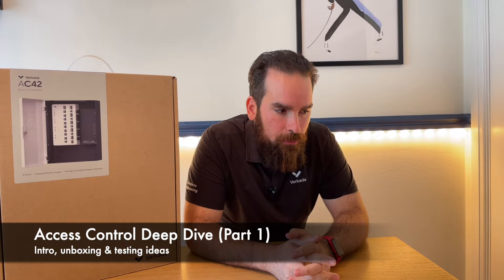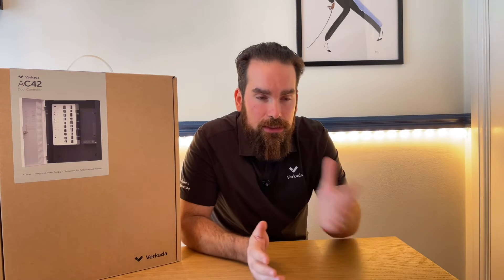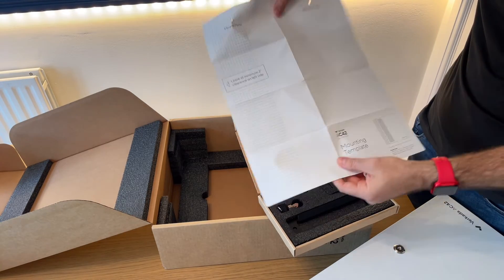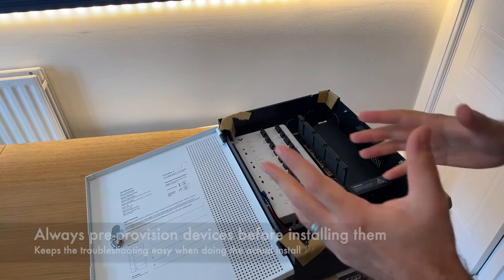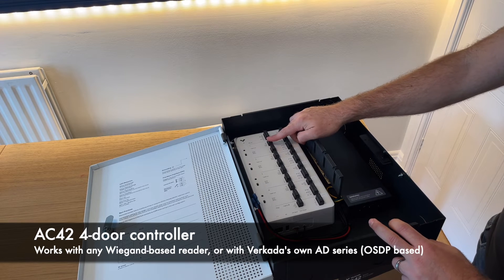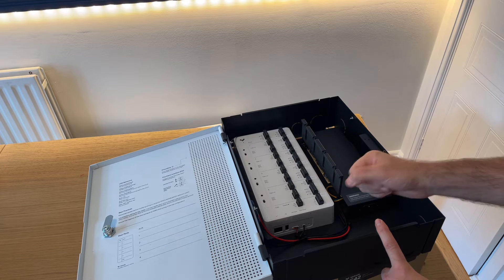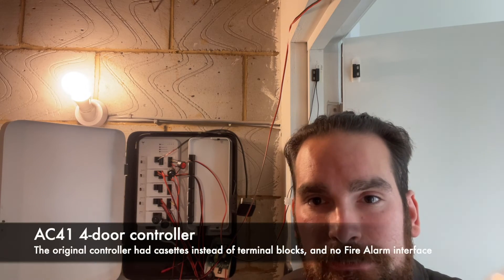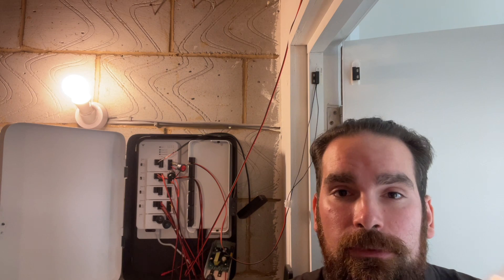Verkada Access Control - Part 1 (Intro, Unboxing, Testing)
In the first part of the Verkada Access Control Deep Dive, I am unboxing a new AC42 4-door controller, and give you an idea on how to test it yourself and build a lab around it.

00:00 - Intro
01:22 - Unboxing an AC42
06:00 - Testing ideas

🗒️ Top takeaways:

➡️ The AC42 is the staple 4-door controller from Verkada; it comes in a easy to carry box, together with a screwdriver, mounting plate and screws and two keys to unlock its door

➡️ The AC42 superseeds the original controller, the AC41; the main differences are: terminal blocks replace casettes, a fire relay interface, and an updated front plate

➡️ One can build a lab and simulate events by either purchasing new/used components (locks, DPIs, REXs), or use buttons and LEDs; alternatively, the Verkada DK11 is an already pre-built door-in-a-box unit, delivered together with a camera and all the needed access control components